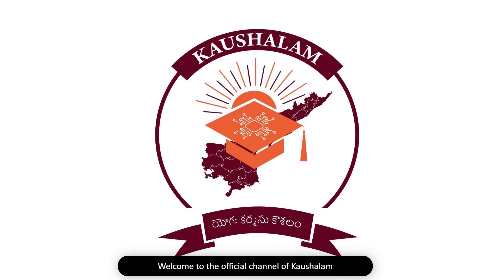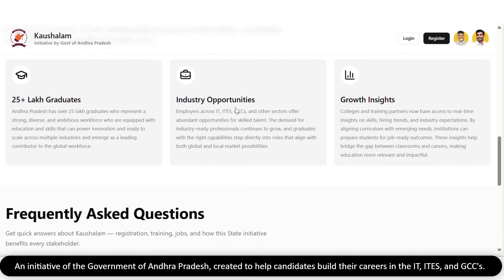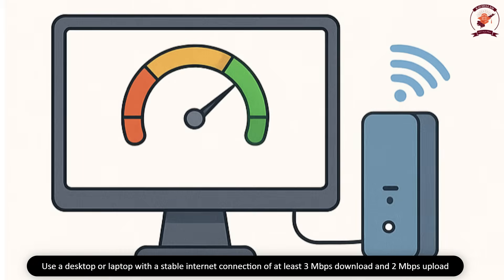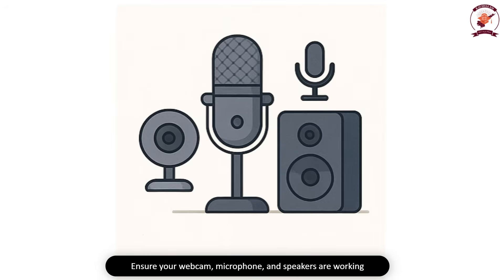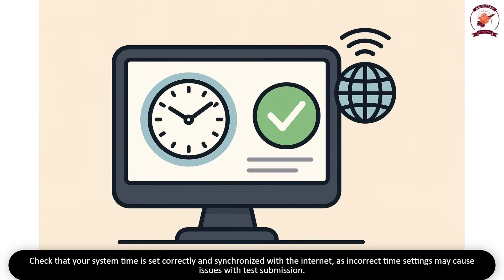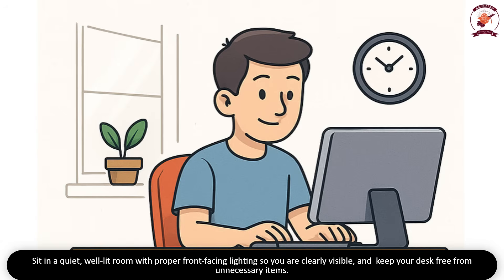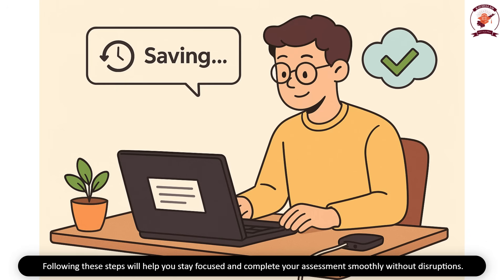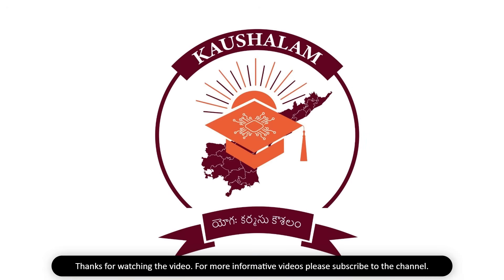Kaushalam System Readiness Checklist | Device, Internet & Test Setup | Govt of AP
This video outlines the essential system requirements candidates must follow before taking a Kaushalam assessment.

You will learn how to prepare your device, internet connection, browser, webcam, microphone, and testing environment to ensure a seamless experience.

The system auto-saves your progress in real time, allowing you to resume if there are any technical interruptions.

Following these guidelines ensures a smooth assessment and prevents avoidable disruptions.